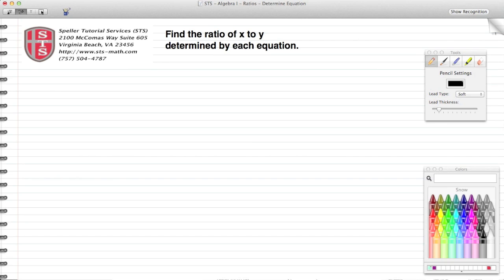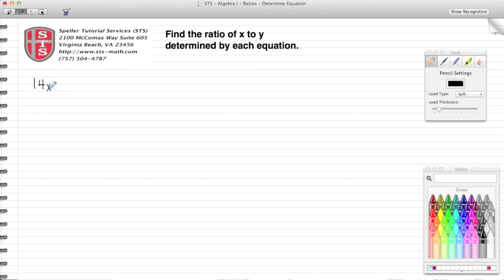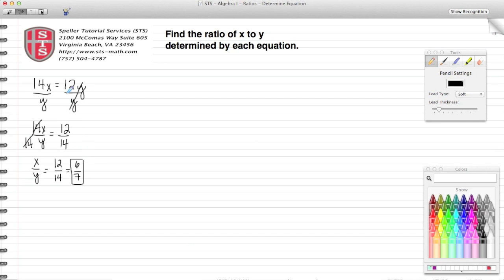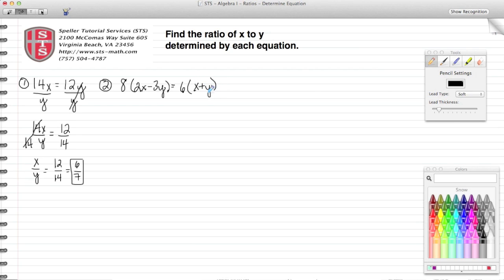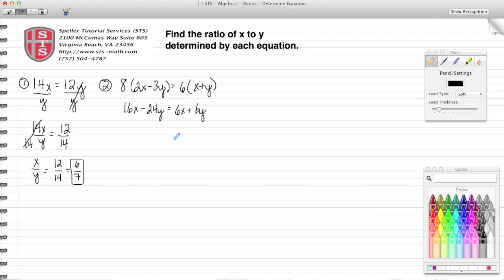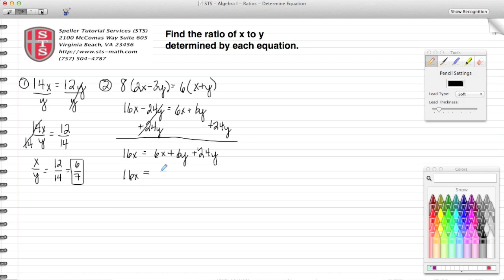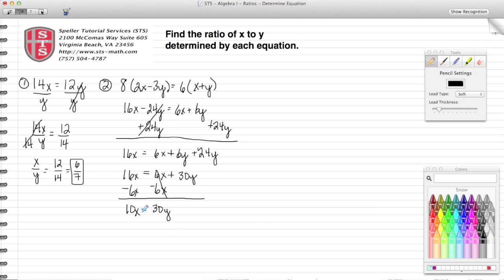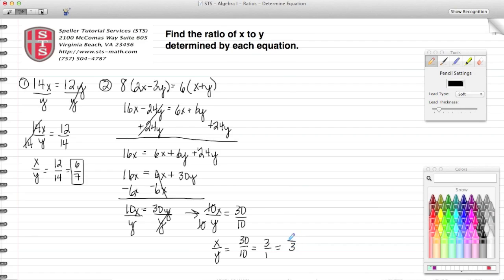How to determine the ratio of x to y in the given equations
In the following tutorial the students will learn how to determine the ratio of x to y in the given equations.